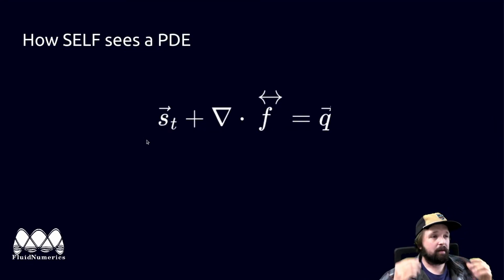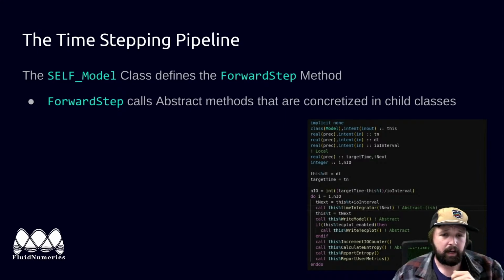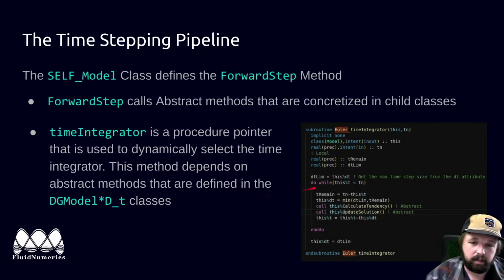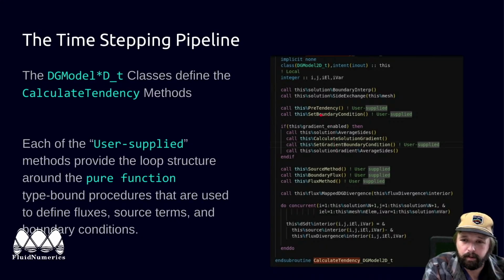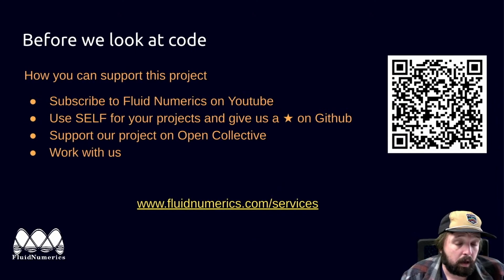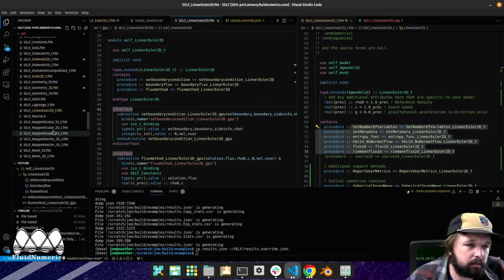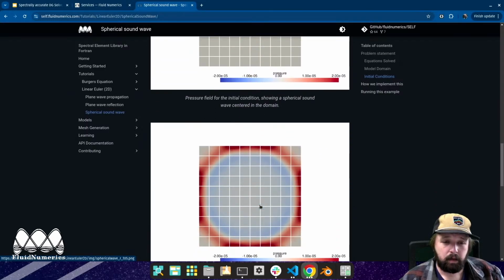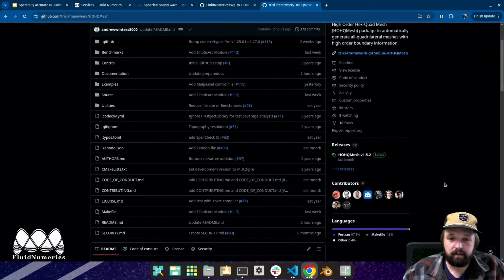Spectrally accurate DG Solver for the compressible Euler Equations in 2-D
In this livestream, Joe will discuss the implementation of our linear and non-linear Euler equations solvers in 2-D. We'll touch on the concepts of conservative, primitive, and entropy variables and their use in diffusive terms for stabilizing the solver. Although our conservative form solver is not provably stable (yet), we'll demonstrate some simple use cases the illustrate a proof-of-concept for this method. Joe will also discuss the implementation in SELF for both CPU and GPU backends, describing in detail what it takes to make the solver fully resident on the GPU and why this is important for performance. We'll share some visualizations of some newly implemented examples included with SELF and motivate what we have planned for verification of our implementation.

H. Ranocha, “Entropy Conserving and Kinetic Energy Preserving Numerical Methods for the Euler Equations Using Summation-by-Parts Operators” ICOSAHOM 2018, 2020, Volume 134

Winters, Andrew R., et al. "Entropy stable numerical approximations for the isothermal and polytropic Euler equations." BIT Numerical Mathematics 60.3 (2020): 791-824

Sauer, J., and D. Muñoz-Esparza. “The FastEddy resident-GPU accelerated large-eddy simulation framework: model formulation, dynamical-core validation and performance benchmarks”. Journal of Advances in Modeling Earth Systems, vol. 12 (2020)